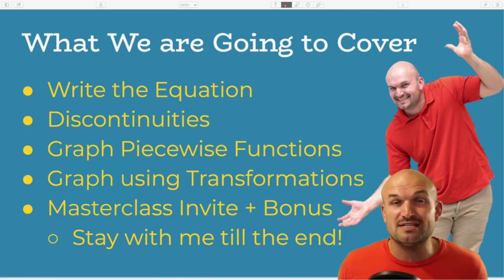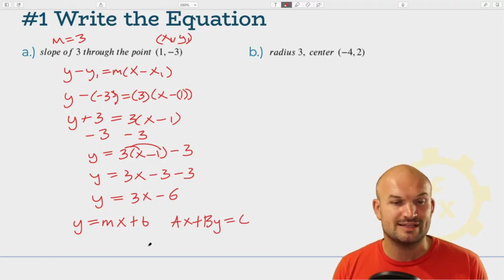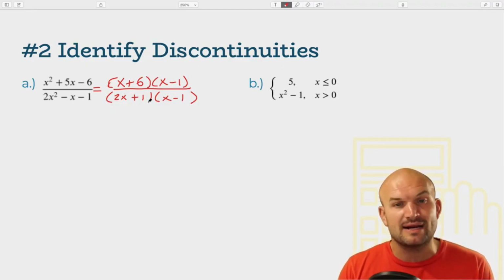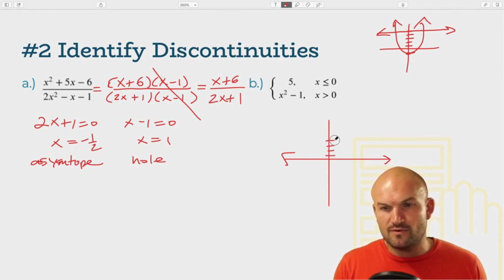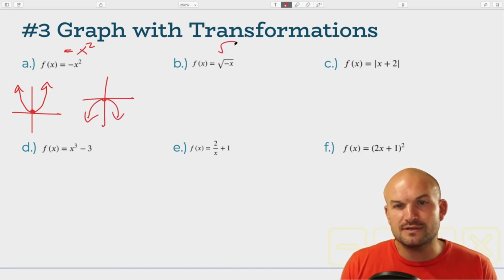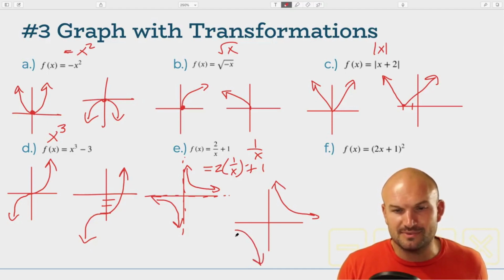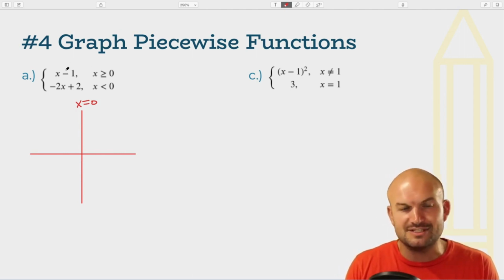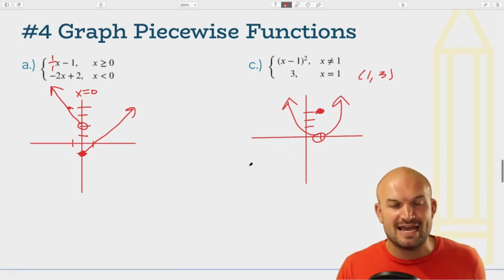Get Ready For Pre-Calculus Applications of Trig and The Limit